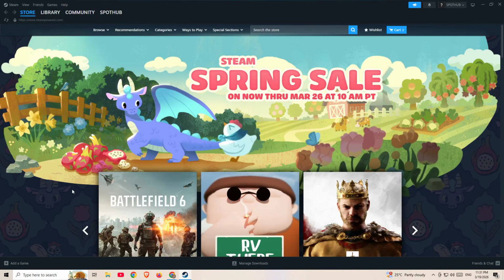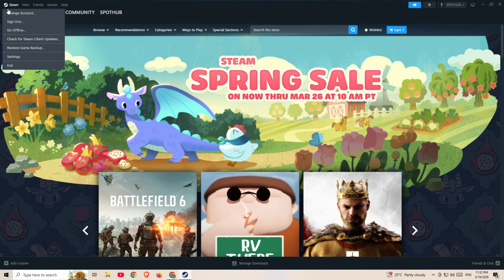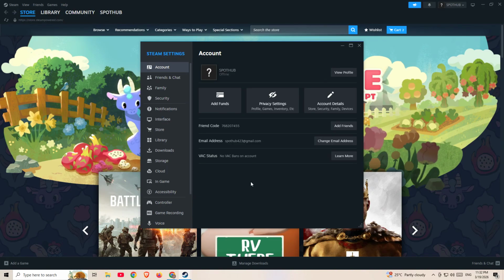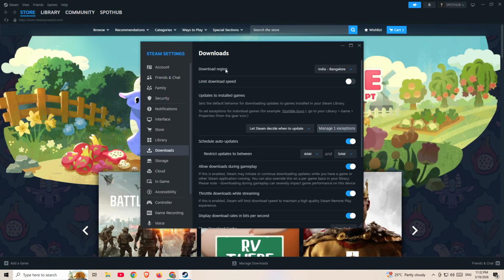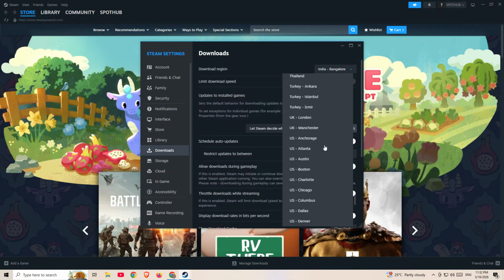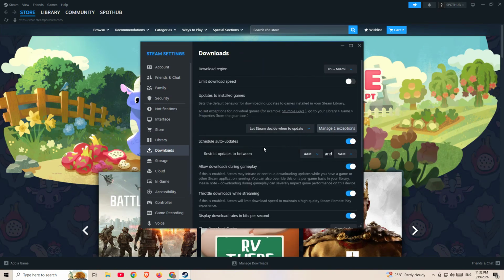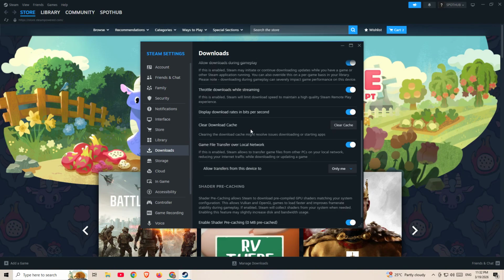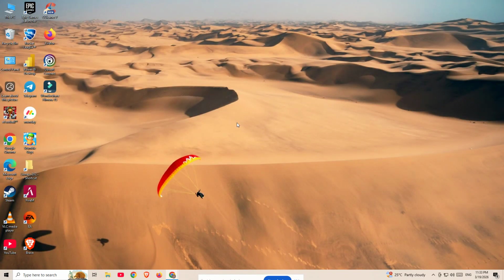Fix Steam Error (2026 Easy Guide)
Learn how to fix Steam error by changing your download region and clearing the download cache.
This quick tutorial shows the exact settings to update and how to restart Steam safely after the fix.

Timestamps
0:00 Intro
0:22 Open Steam and go to Settings
0:52 Change Download Region
1:18 Clear Download Cache
1:45 Restart Steam and test the fix